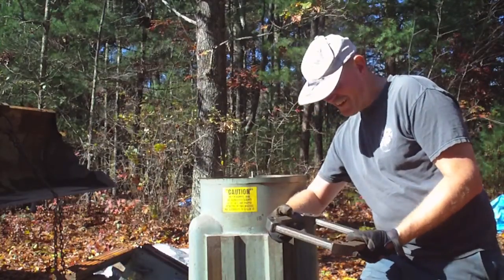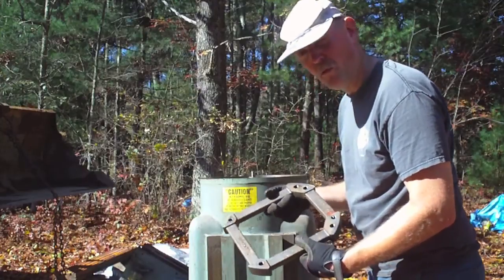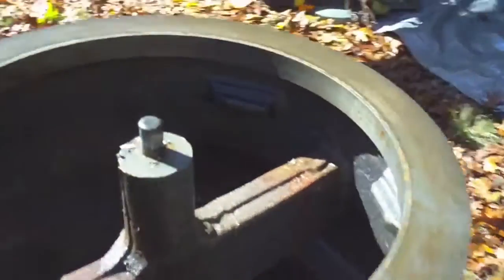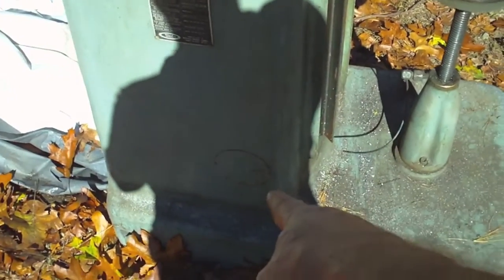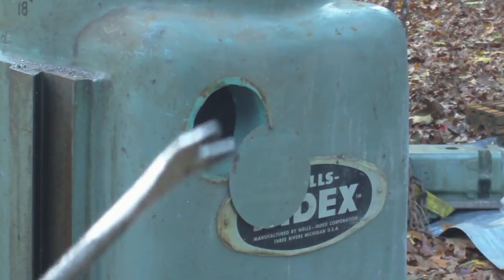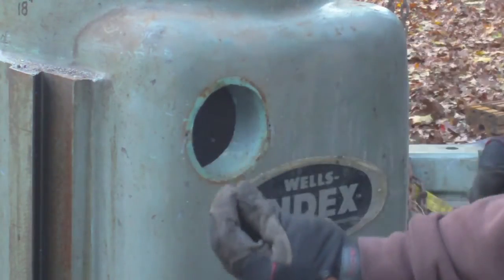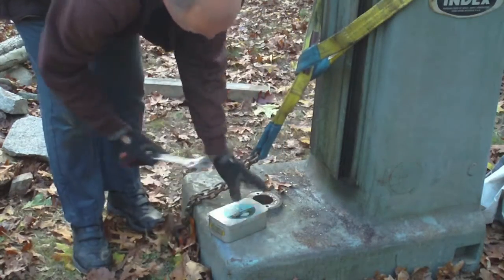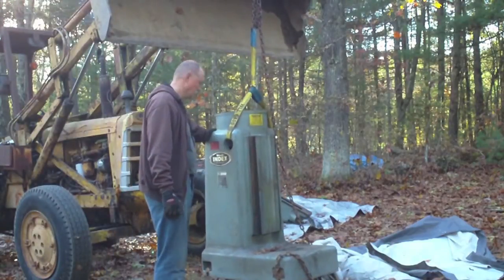Wells Index Milling Machine Part 10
I figure out how I'm going to lift the massive body of the Wells Index milling machine.